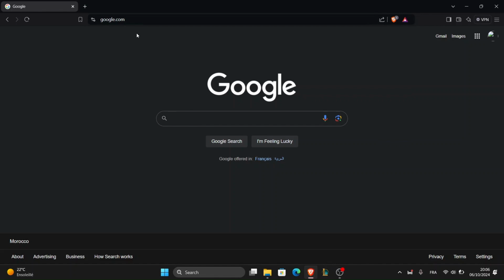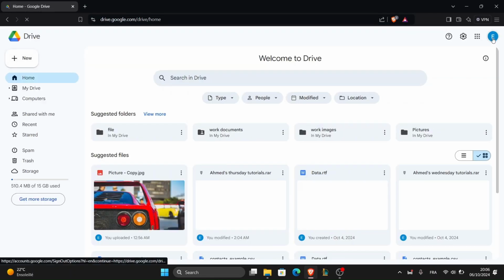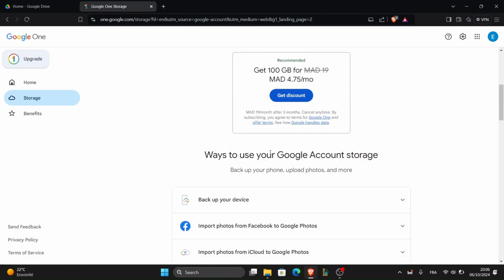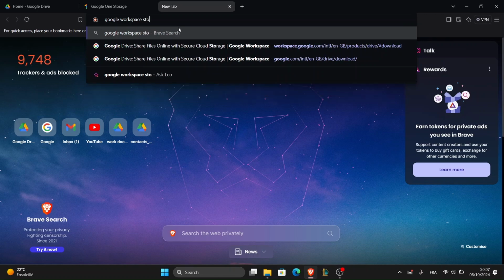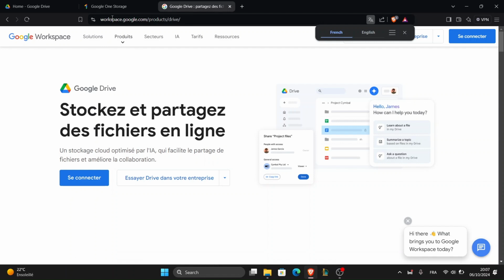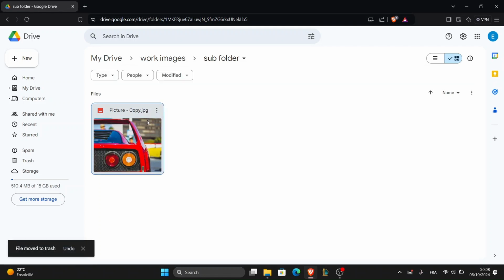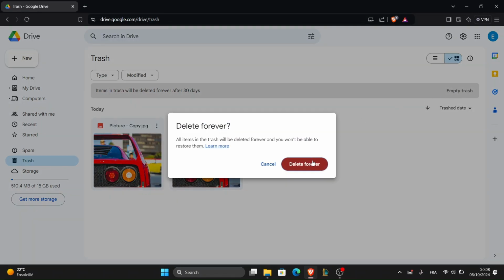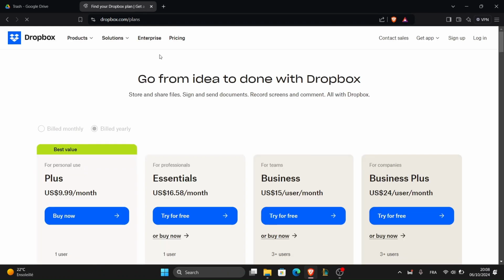How To Get Unlimited Storage On Google Drive Tutorial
Today we talk about get unlimited storage on google drive,google drive,unlimited google drive storage,google drive unlimited storage,how to get unlimited storage on google drive